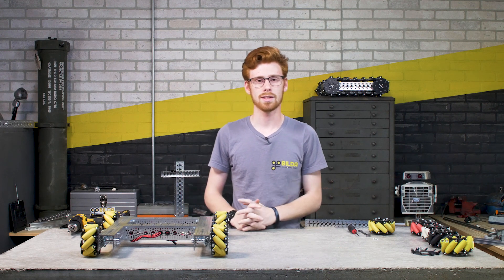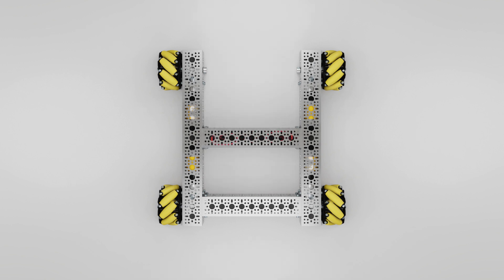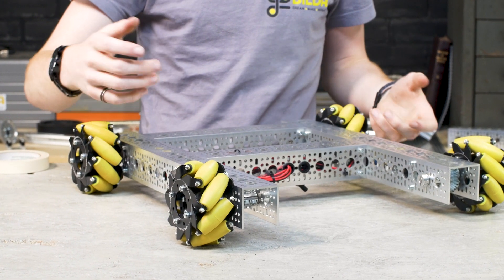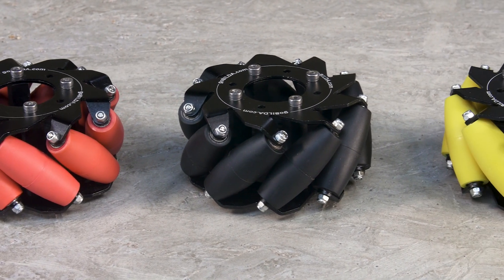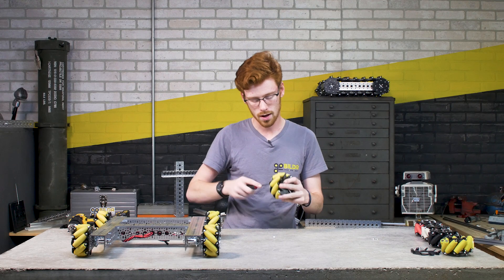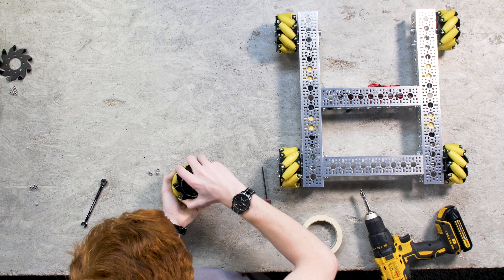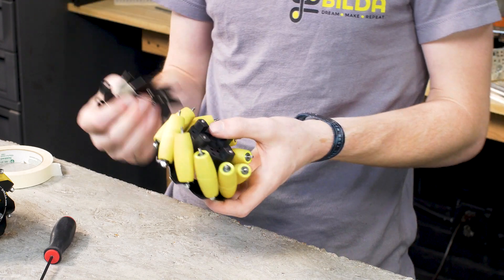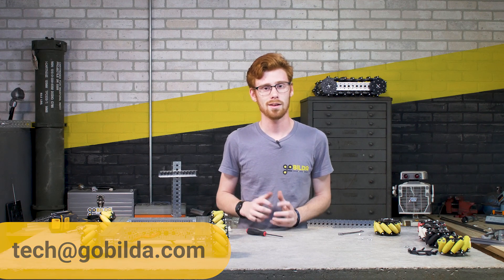Mecanum Wheels Tips & Tricks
In this video Ethan demonstrates helpful tips and tricks when working with mecanum wheels.